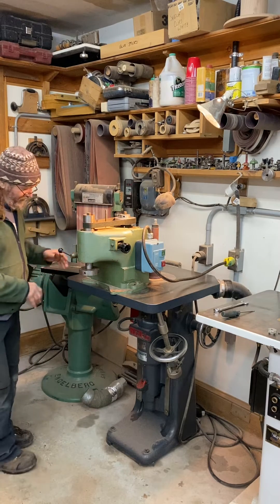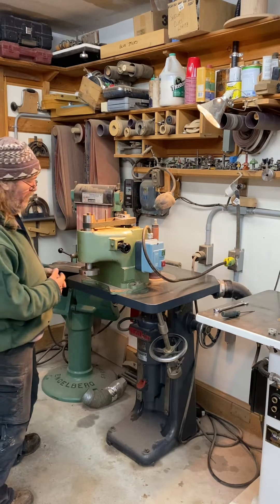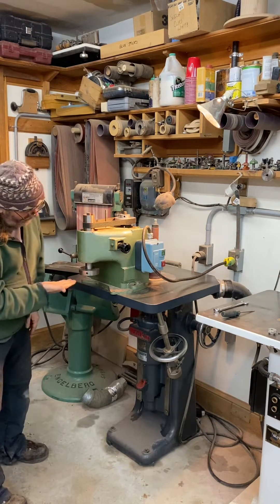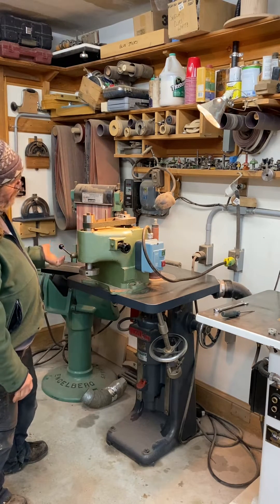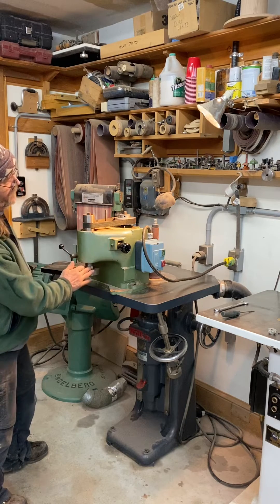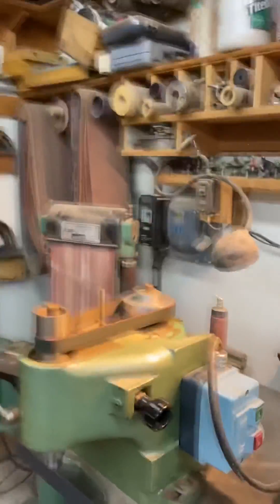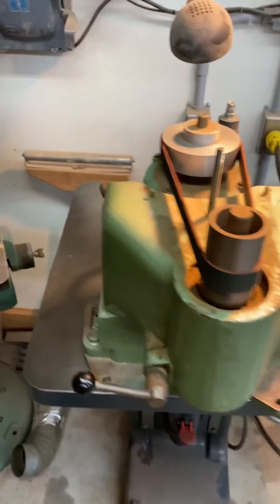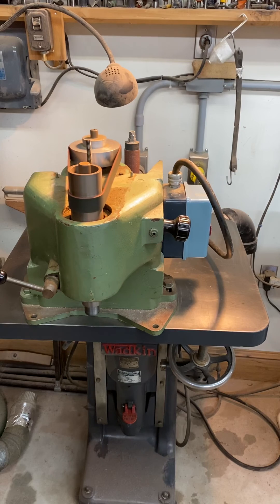Top mount spindle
This device is extremely rare and I’ll be doing a few videos setting up a machine. This is just an introduction to a special device made to turn a shaper into a tenon machine.